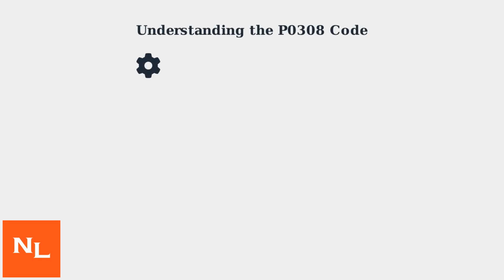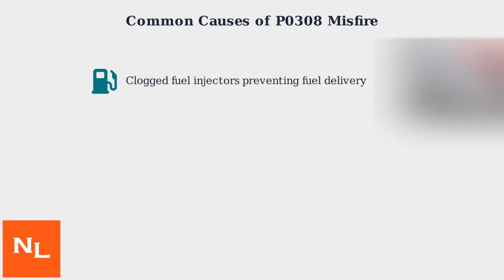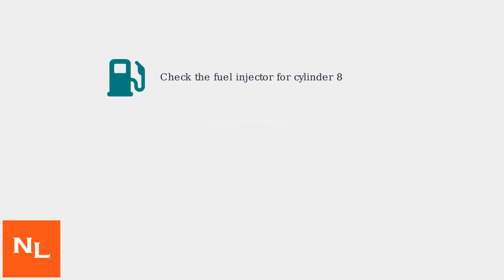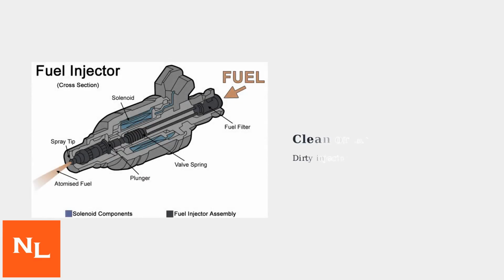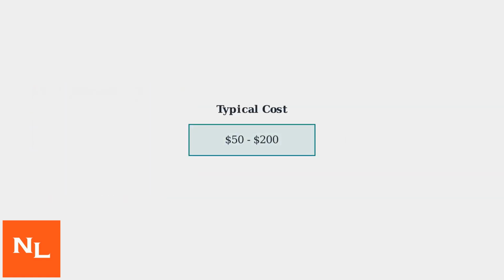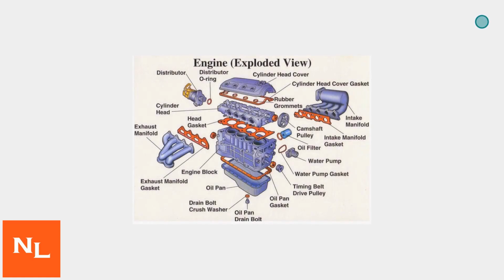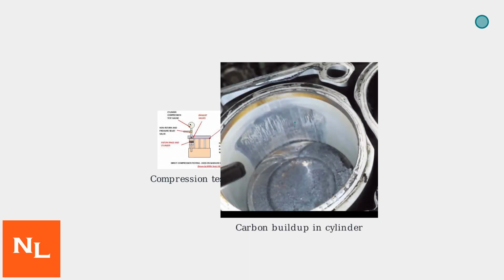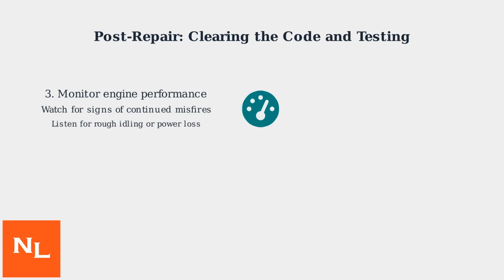How To Fix P0308 Code – Cylinder 8 Misfire Detected Diagnosis & Repair Guide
Discover effective solutions for the P0308 code, indicating a cylinder 8 misfire. Our comprehensive guide covers diagnosis and repair steps for your vehicle.